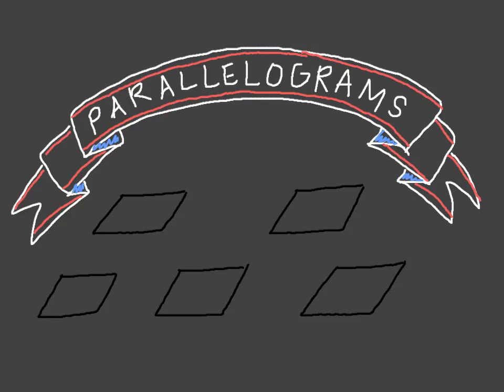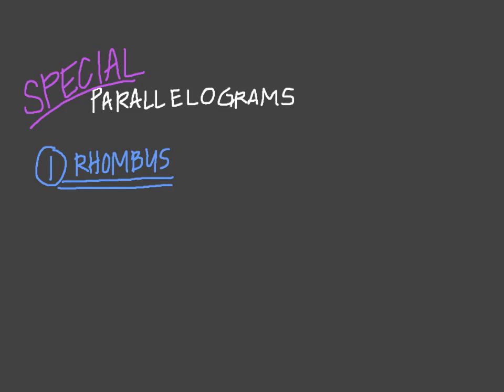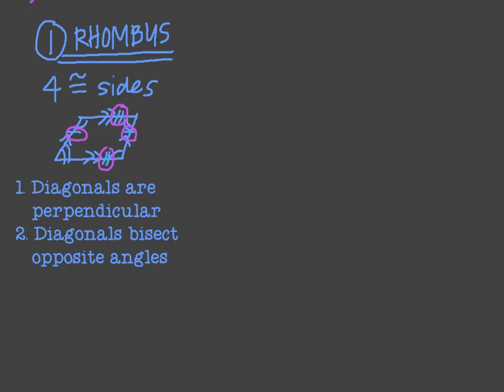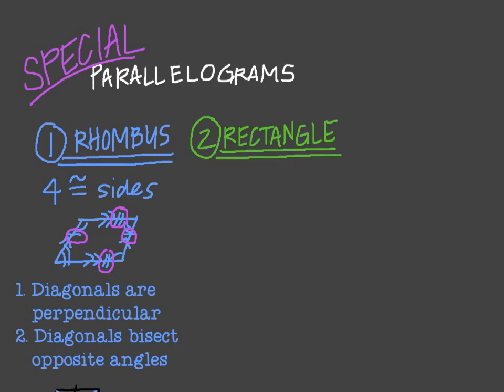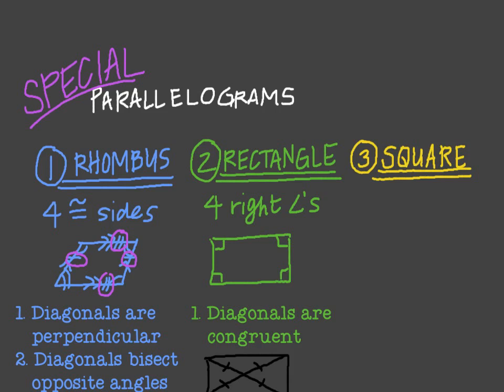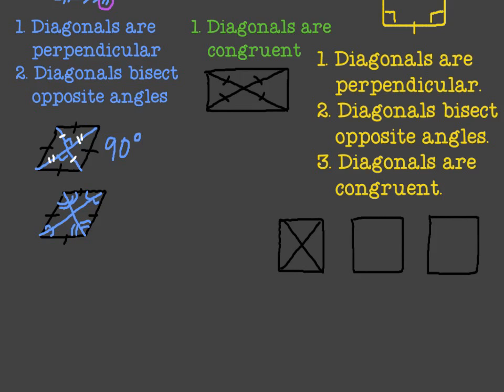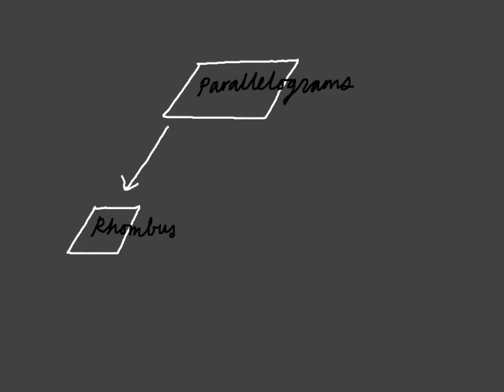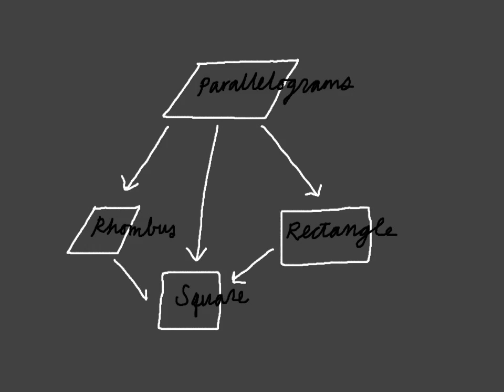special parallelograms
Introducing...Rhombus, rectangle, and square!